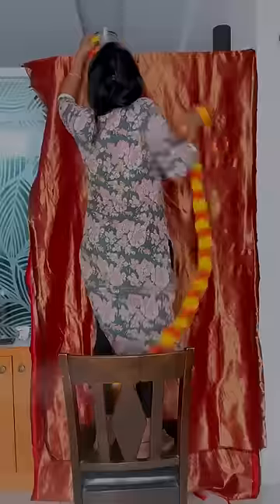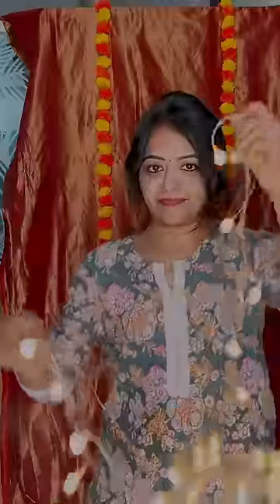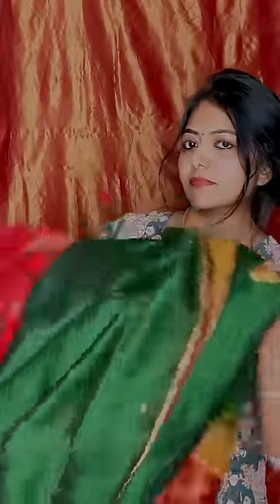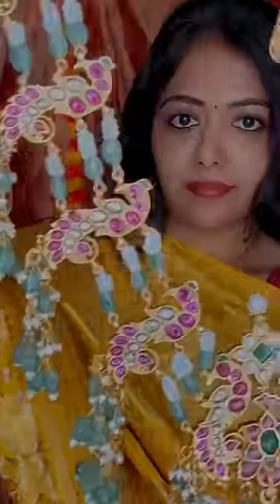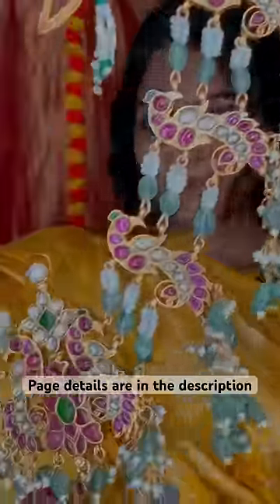Self photoshoot at home —- jewellery